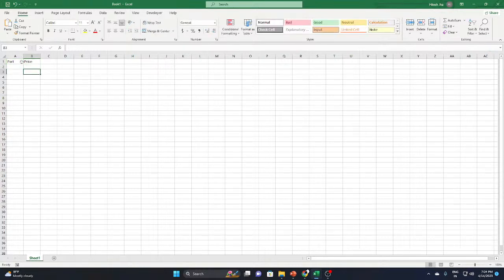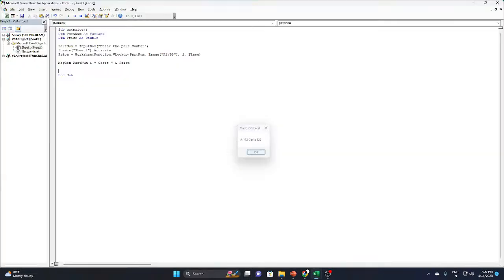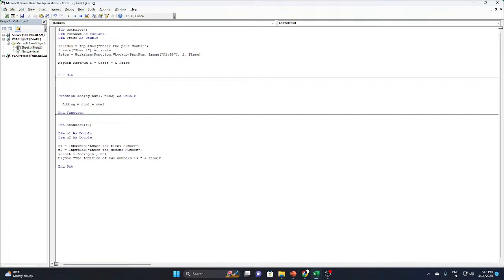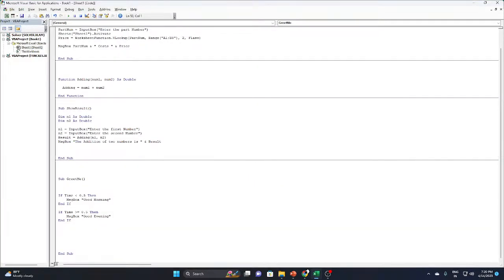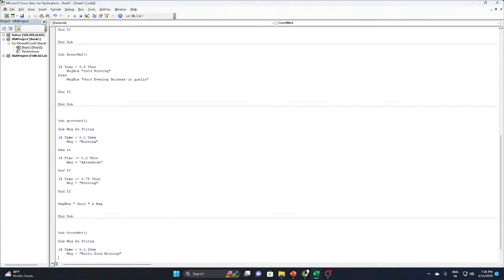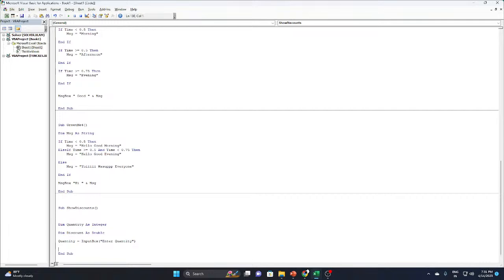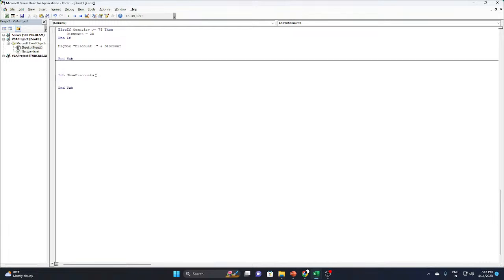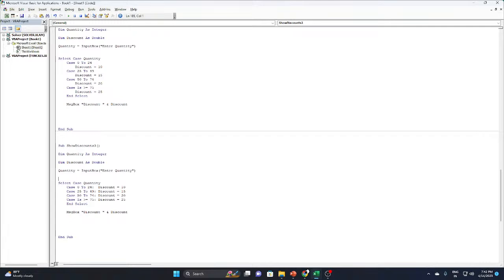Excel VBA Series (Lecture-7) | Coachx.Live